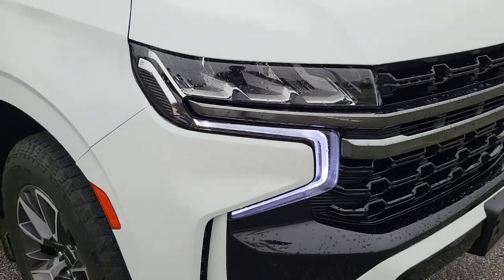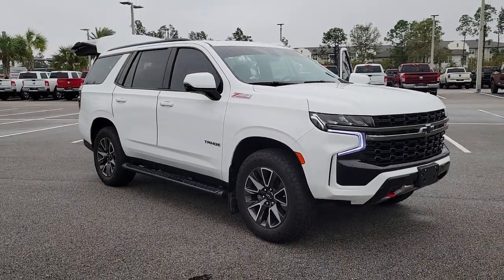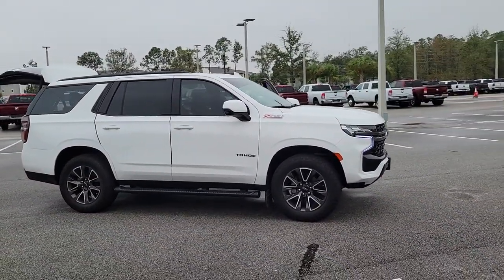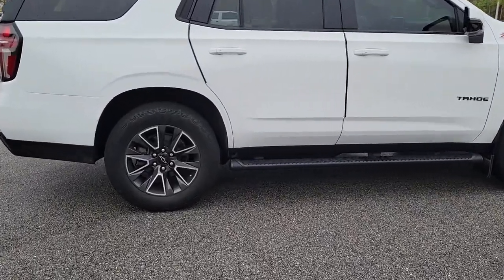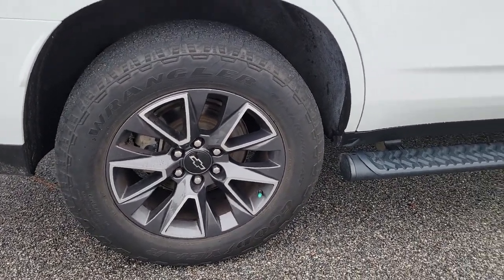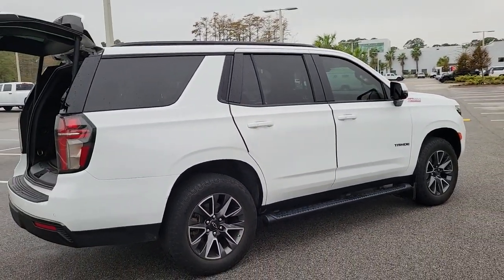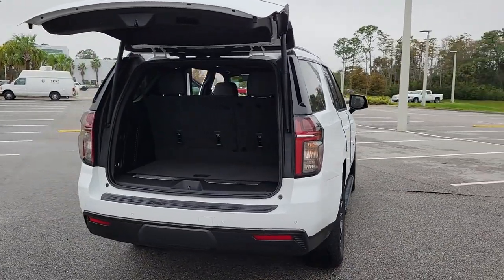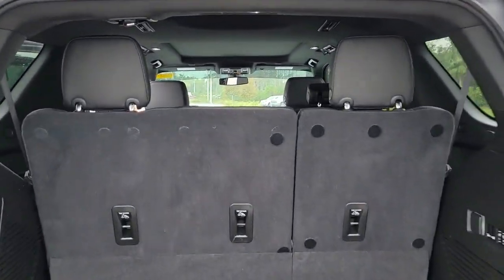2021 Chevrolet Tahoe New Smyrna Beach, Port Orange, Daytona Beach, Deltona, Sanford, FL PP5132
Summit White Used 2021 Chevrolet Tahoe Z71 available in New Smyrna Beach, Florida at New Smyrna Chrysler. Servicing the Port Orange, Daytona Beach, Deltona, Sanford, FL area.

Summit White 2021 Chevrolet Tahoe LT Z71 4WD 10-Speed Automatic with Overdrive EcoTec3 5.3L V8 4WD, Black Leather, 1st & 2nd Row Color-Keyed Carpeted Floor Mats, 2 USB Data Ports, 2nd Row Pwr Release 60/40 Split-Folding Bench Seat, 2-Speed Active Electronic AutoTrac Transfer Case, 3rd Row 60/40 Power-Folding Split-Bench Seat, Advanced Trailering Package, Advanced Trailering System, Auto-Dimming Inside Rear-View Mirror, Automatic Heated Steering Wheel, Black Tubular Assist Steps, Bright Front & Rear Door Sill Plates, Color-Keyed Carpeting Floor Covering, Driver & Front Outboard Passenger Airbags, Driver Alert Package, Dual-Pane Power Panoramic Sunroof, Extra Capacity Cooling System, Floor Console w/Storage Area, Front & Rear Park Assist, Front High-Approach Angle Fascia, Hands-Free Rear Power Programmable Liftgate, HD Radio, HD Surround Vision, Heated 2nd Row Outboard Seats, Hill Descent Control, Hitch Guidance w/Hitch View, Infotainment Display, Integrated Trailer Brake Controller, Lane Change Alert w/Side Blind Zone Alert, Lane Keep Assist w/Lane Departure Warning, Leather-Wrapped Steering Wheel, LED Daytime Running Lamps, License Plate Front Mounting Package, Luxury Package, Max Trailering Package, Memory Settings, Memory Settings for Driver, Outside Heated Power-Adjustable Mirrors, Power Tilt & Telescopic Steering Column, Preferred Equipment Group 2Z7, Rear Cross Traffic Alert, Rear Pedestrian Alert, Red Horizontal-Mounted Recovery Hooks, Remote Start, SiriusXM Radio w/360L, Universal Home Remote, Z71 Signature Package (DISC).Recent Arrival!Awards:* JD Power Automotive Performance, Execution and Layout (APEAL) Study * ALG Residual Value
LICENSE PLATE FRONT MOUNTING PACKAGE,JET BLACK  LEATHER SEATING SURFACES 1ST AND 2ND ROW,HITCH GUIDANCE WITH HITCH VIEW  with image adjustment  Pan/Zoom,BUILDABLE ORDER CONFIRMATION,SUMMIT WHITE,STEERING WHEEL  HEATED  AUTOMATIC,COOLING SYSTEM  EXTRA CAPACITY,TRAILER BRAKE CONTROLLER  INTEGRATED,AUDIO SYSTEM  CHEVROLET INFOTAINMENT 3 PLUS SYSTEM  10.2 DIAGONAL HD COLOR TOUCHSCREEN  AM/FM stereo  Bluetooth audio streaming for 2 active devices  Apple CarPlay and Android Auto capable  enhanced voice recognition  in-vehicle apps  cloud connected personalization for select infotainment and vehicle settings. Subscription required for enhanced and connected services after trial period. (STD),REAR PEDESTRIAN ALERT,SEATS  SECOND ROW BUCKET  POWER RELEASE,REAR AXLE  3.23 RATIO,Z71 PREFERRED EQUIPMENT GROUP  includes standard equipment,Z71 SIGNATURE PACKAGE  includes (WPL) Luxury Package content  (C3U) Panoramic power sunroof and (NHT) Max Trailering Package,REAR CROSS TRAFFIC ALERT,LANE CHANGE ALERT WITH SIDE BLIND ZONE ALERT,MIRRORS  OUTSIDE HEATED POWER-ADJUSTABLE  POWER-FOLDING  DRIVER-SIDE AUTO-DIMMING  integrated turn signal indicators and puddle lighting,SUSPENSION PACKAGE  PREMIUM SMOOTH RIDE  (STD),HD SURROUND VISION,LUXURY PACKAGE  includes (WPD) Driver Alert Package content  (UV2) HD Surround Vision  (UKK) Rear Pedestrian Alert  (A45) memory settings  (DXR) outside heated power-adjustable  power-folding  body-color mirrors with driver-side auto-dimming and integrated turn signal indicators  (N38) power tilt and telescopic steering column  (KI3) automatic heated steering wheel  (KA6) second row outboard heated seats  (ATT) second row power 60/40 split-folding bench seats and (AS8) third row power 60/40 split-folding bench seats,SEATS  THIRD ROW 60/40 SPLIT-BENCH  POWER FOLDING,SUNROOF  POWER PANORAMIC  DUAL-PANE  TILT-SLIDING  with express-open and close and power sunshade,DRIVER ALERT PACKAGE  includes (UHX) Lane Keep Assist with Lane Departure Warning  (UKC) Lane Change Alert with Side Blind Zone Alert  (UFG) Rear Cross Traffic Alert and (UD5) Front and Rear Park Assist,TRANSMISSION  10-SPEED AUTOMATIC  electronically controlled with overdrive  includes Traction Select System including tow/haul (Most vehicles built on or after 6-7-2021 with a V8 engine will have (NSS) Not Equipped with Automatic Stop/Start  which removes Automatic Stop/Start  Engine control stop/start disable button and its content.) (STD),FRONT AND REAR PARK ASSIST,LANE KEEP ASSIST  with Lane Departure Warning,STEERING COLUMN  POWER TILT AND TELESCOPIC,MEMORY SETTINGS  RECALLS 2 DRIVER PRESETS FOR POWER DRIVER SEAT  OUTSIDE REARVIEW MIRRORS AND POWER AND TILT AND TELESCOPIC STEERING COLUMN,ADVANCED TRAILERING SYSTEM  includes checklist  trailer maintenance reminders  trailer security alerts  trailer